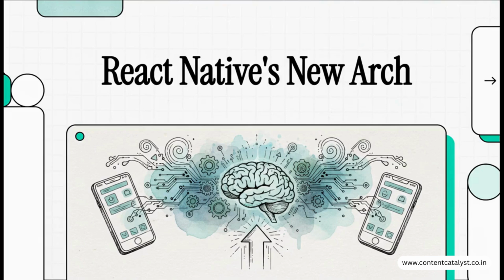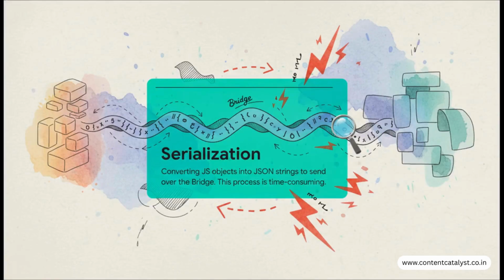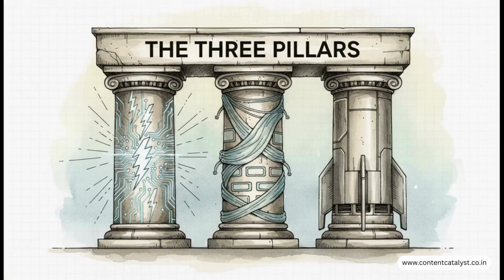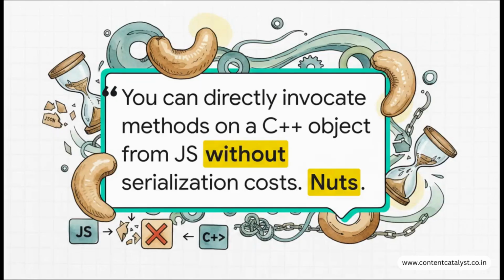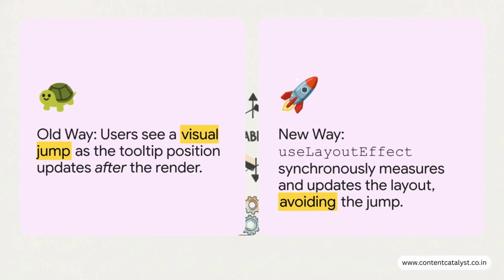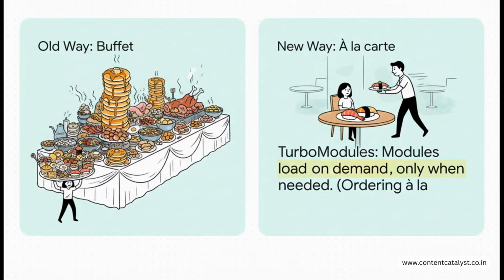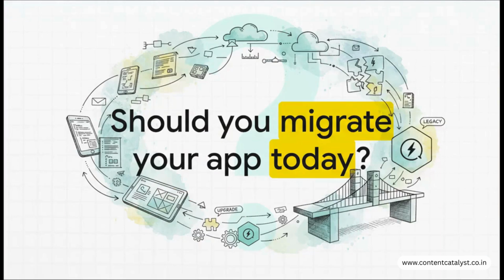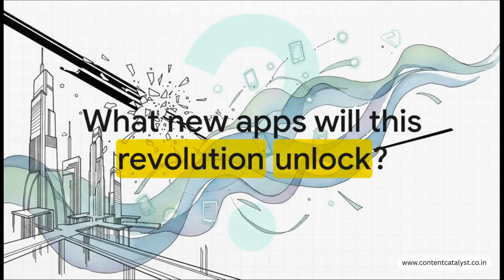React Native Just Changed the Game for Mobile Developers | ContentCatalyst